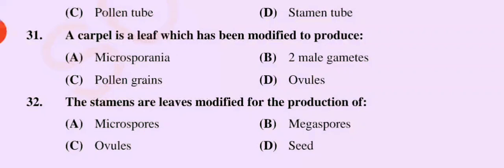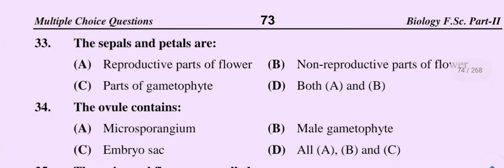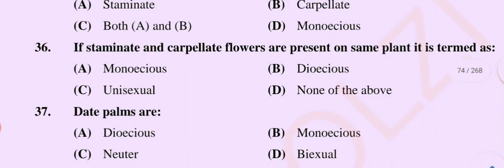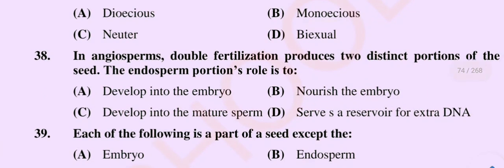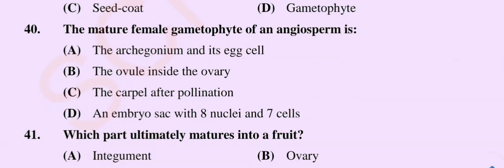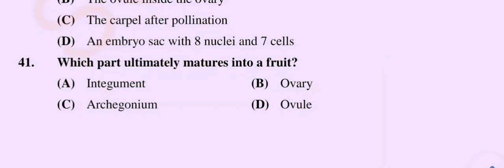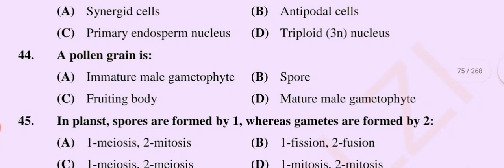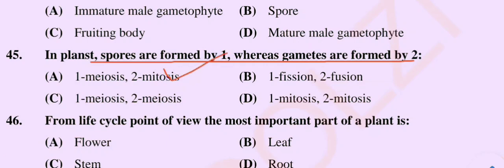Most important mcqs on reproduction || FSC Biology || by Abrish Science Acedmy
in this video i discuss about the most repeated questions about Reproduction.
mcqs on reproduction
fsc biology
mcqs of biology
2nd year mcqs